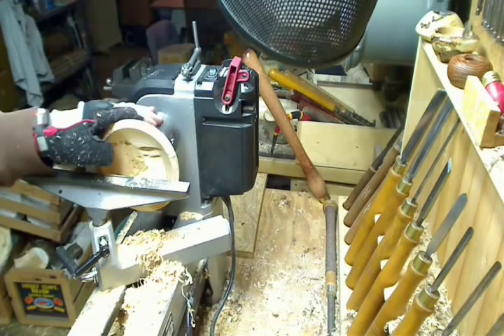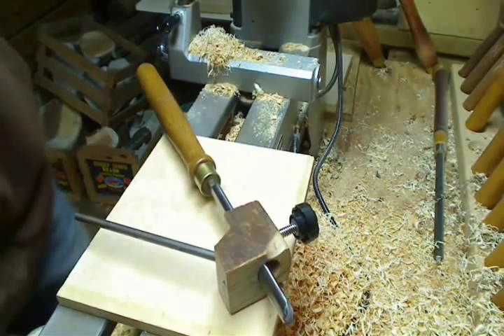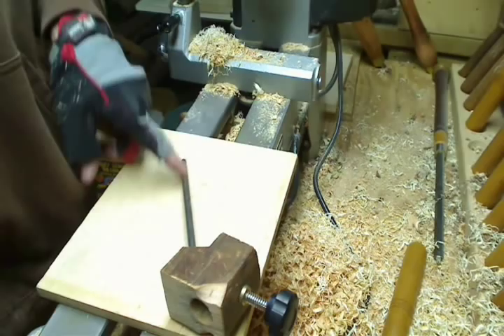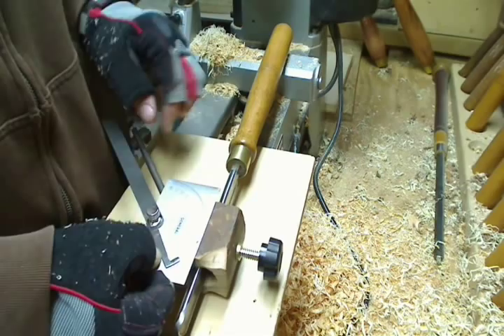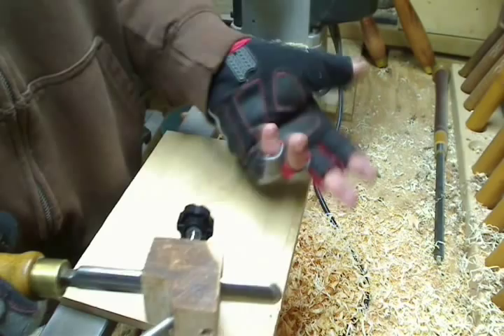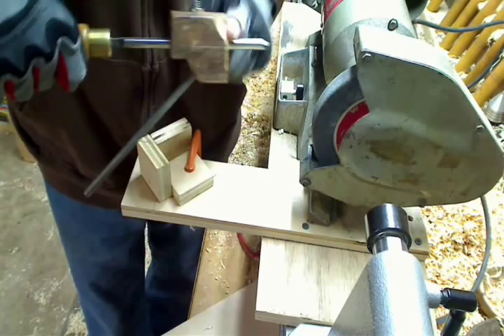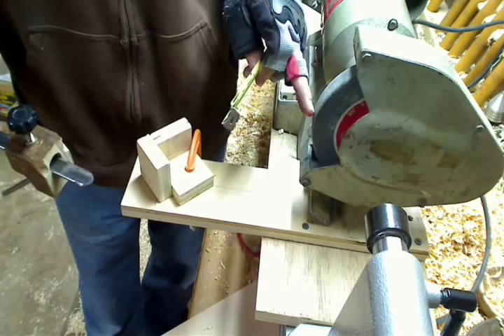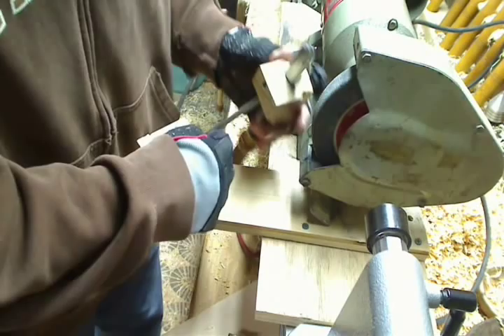Build an Ellsworth jig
When building the jig there are three main points to focus on. #1 a 45% angle for jig post to where gouge sits #2 the three holes drilled in the block must all be aligned and centered at corresponding angles #3 the pocket inline with center of grinding wheel. as far as the length of jig post used this can vary somewhat, but by raising or lowering the pocket slightly a sweet spot can be achieved easily. the overall shape of the block does not matter except for allowing clearance from the grinding wheel. personally i could not grind the precise angles this jig allows me to get effortlessly on my gouges without it.